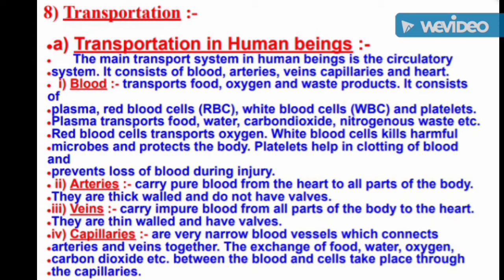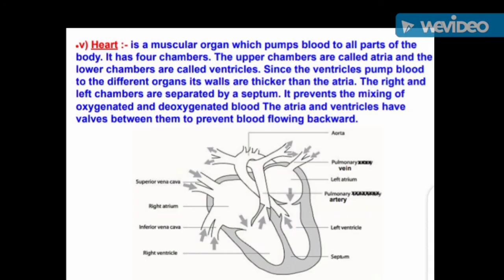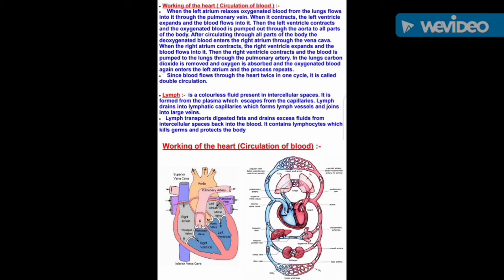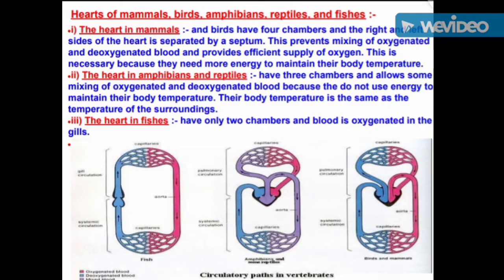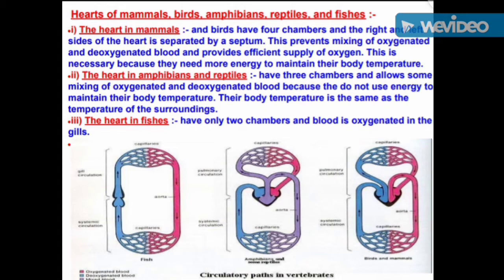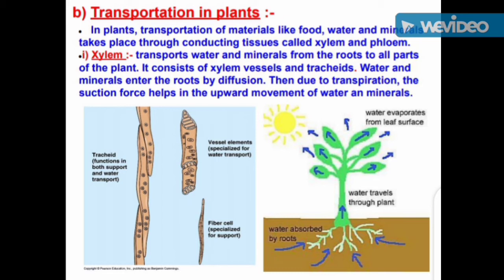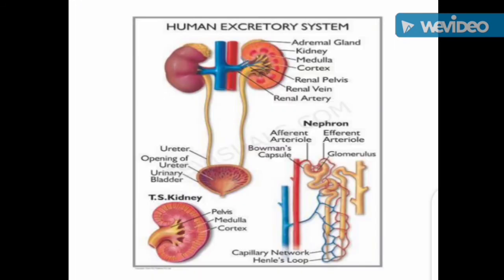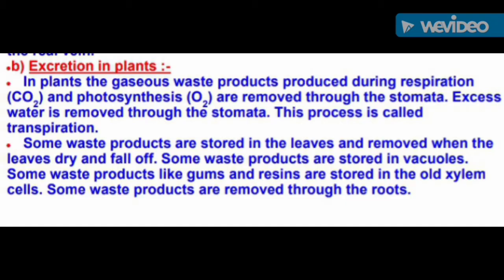Life process class 10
Transportation of plants and animals
Excretion of plants and animals